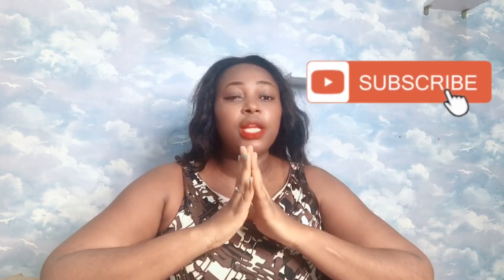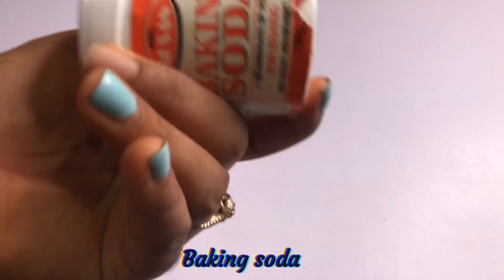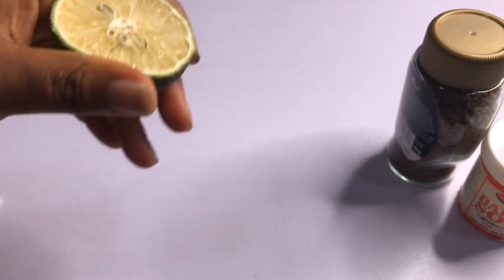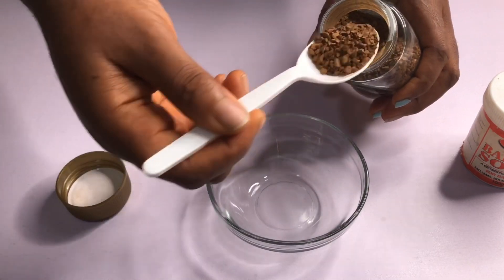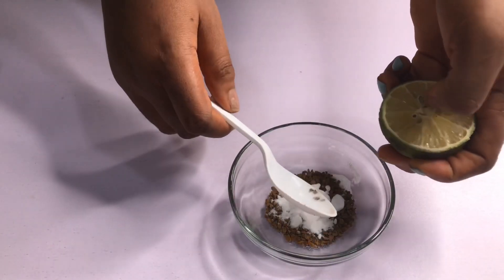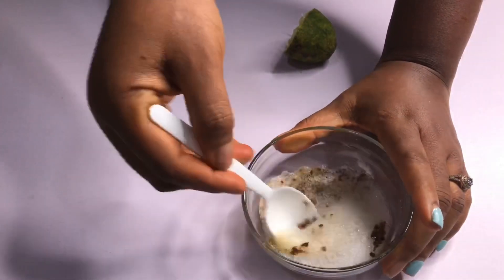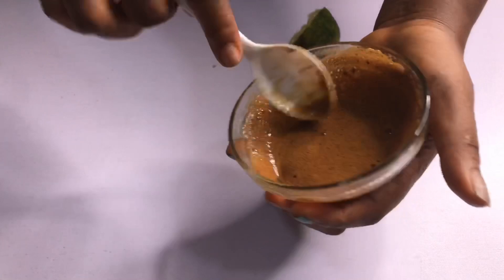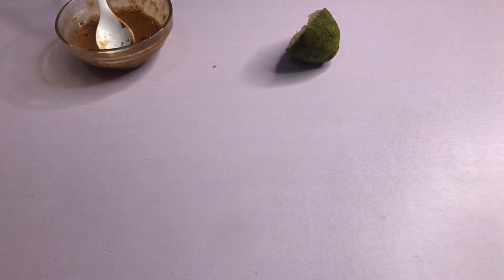Anti-Aging coffee Face Mask secret to remove blackheads and look 10 years younger than your age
Hey lovely, this video I will be showing you how to coffee, lemon and baking soda to remove or to reduce blackheads and acne. Watch and share with friends

howtoremoveblackheadsathome blackheads
remove blackheads at home,how to get rid of blackheads on nose,how to prevent blackheads,remove blackheads naturally,how to remove whiteheads,how to remove blackhead,how to remove ear blackheads,tips to remove blackheads,blackhead remover,how to remove blackheads with tool